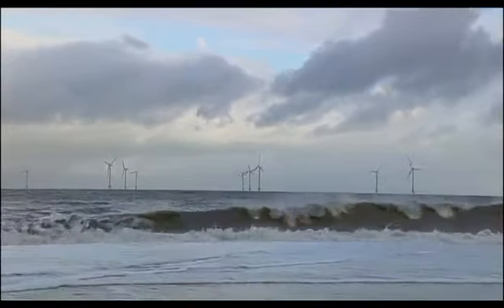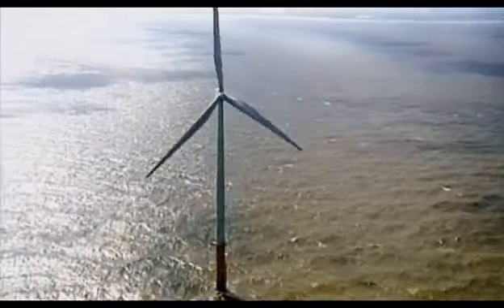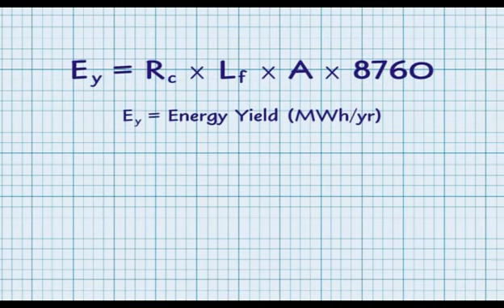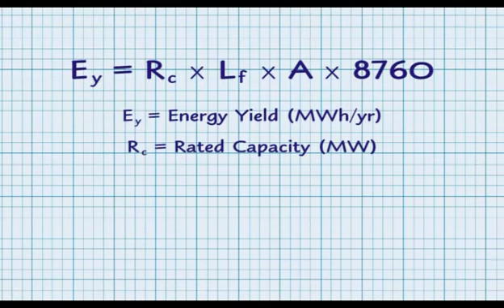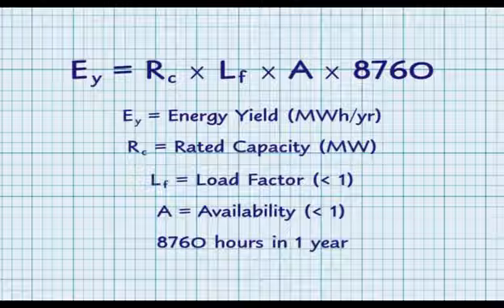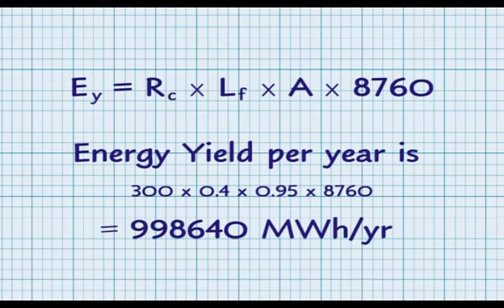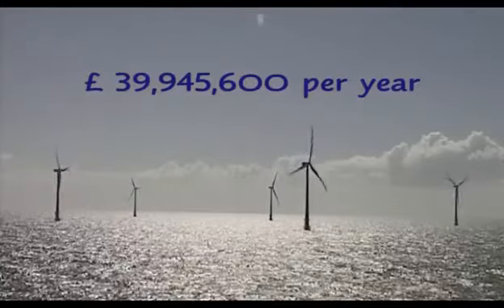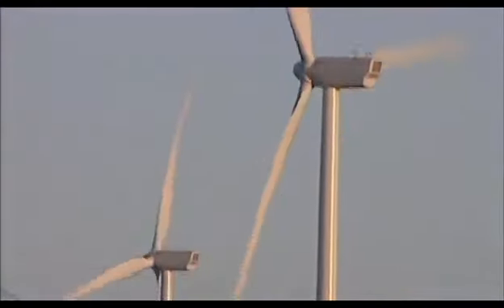Careers using Maths - Estimating Profitability - National HE STEM Programme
This video explores the use of estimating profitability in Electrical Engineering.